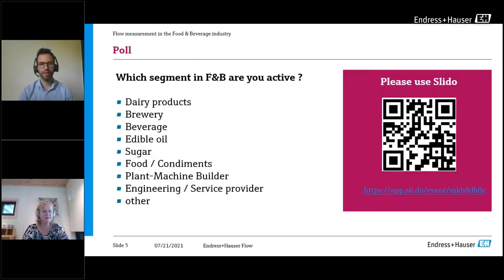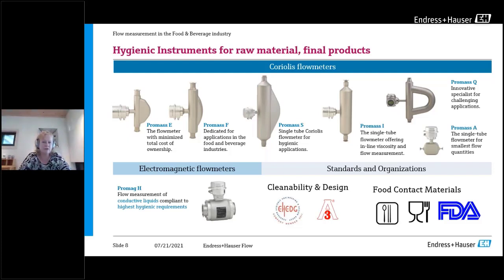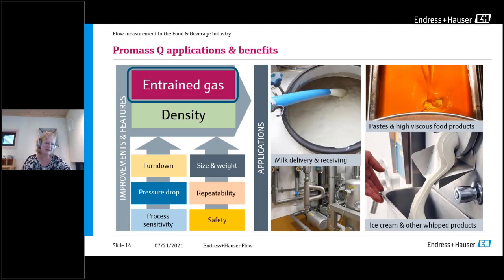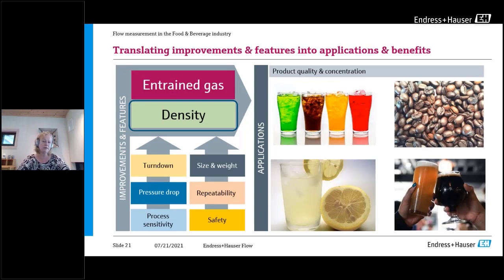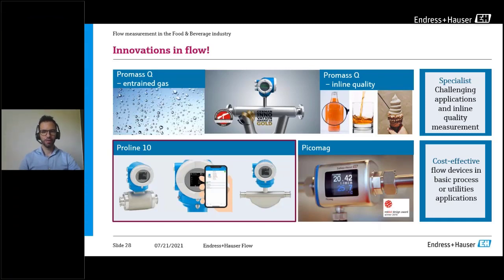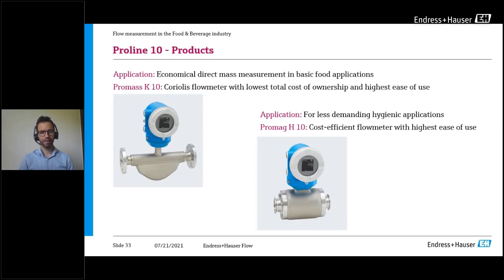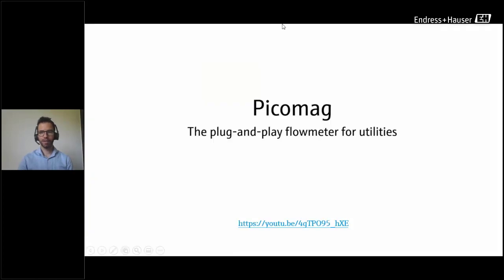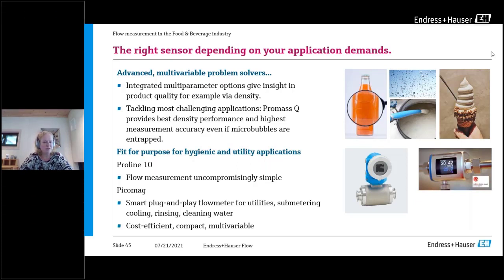Is your flowmeter a good match for your food & beverage process?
This Endress+Hauser webinar will give an overview of the right-fit portfolio for flow measurement in Food & Beverage. Both in the food production with fully hygienic and certified sensors as well as innovative solutions to improve resource management in the utilities.

Hear from experts:
- Hege Bjønnes, Industry Manager Food & Beverage
- Ronen Hurni, Product Manager Electromagnetic Flowmeters